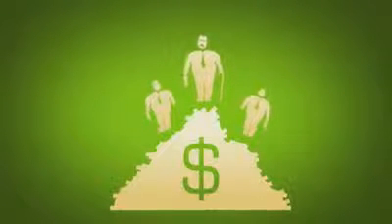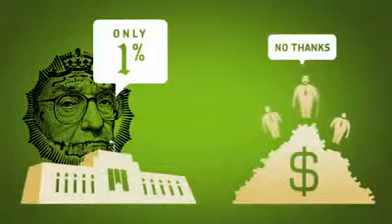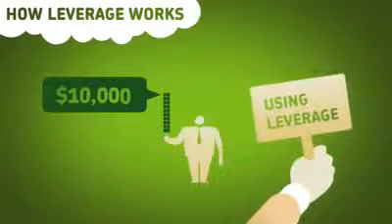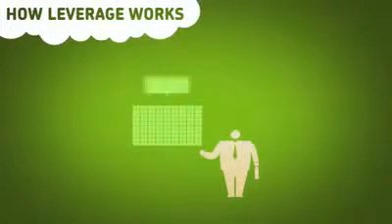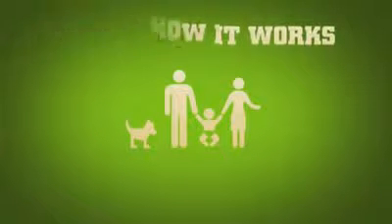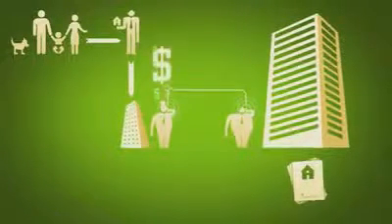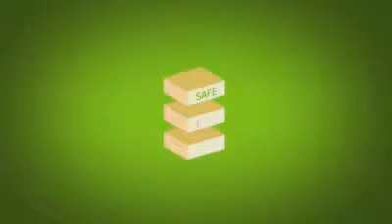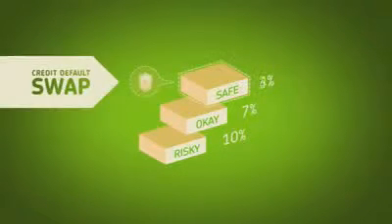Crisis of Credit pt. 1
Author: Jonathan Jarvis

An illustration of the Credit Crisis that explains fairly simply what is going on.

From Jarvis:
"The goal of giving form to a complex situation like the credit crisis is to quickly supply the essence of the situation to those unfamiliar and uninitiated. This project was completed as part of my thesis work in the Media Design Program, a graduate studio at the Art Center College of Design in Pasadena, California."